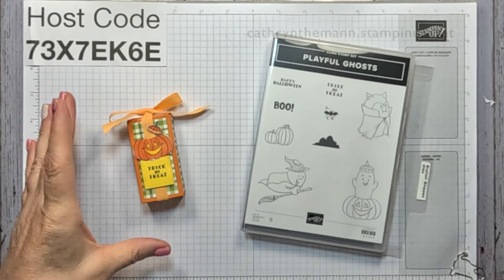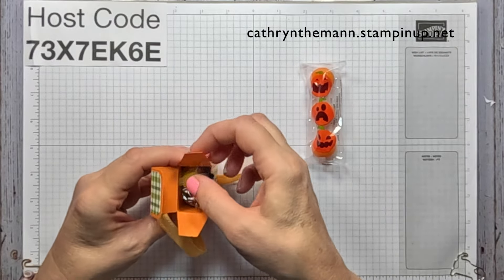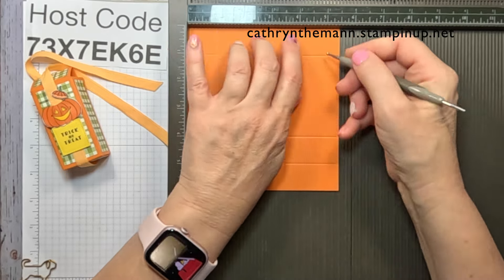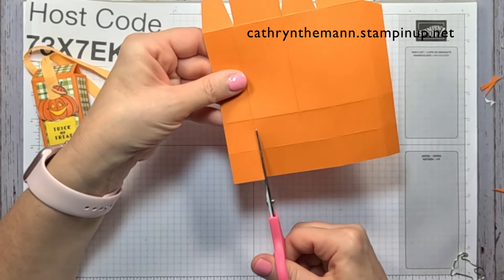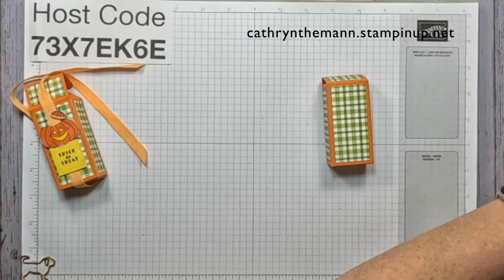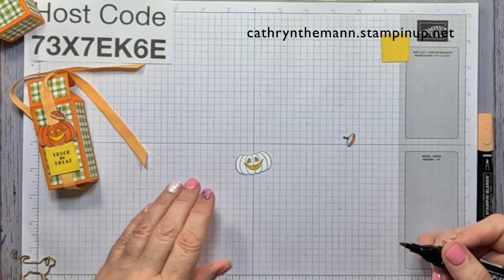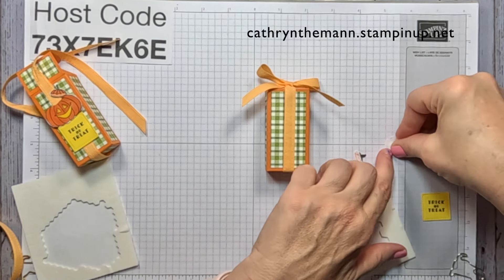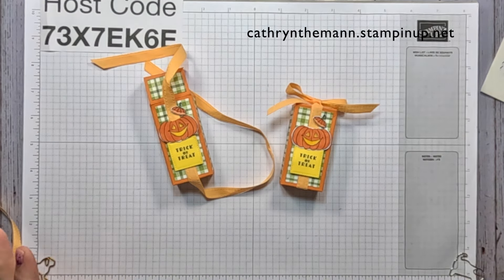HALLOWEEN GUMBALL TREAT BOX with PLAYFUL GHOSTS - Stampin' Up!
Hi Friends!
My project today is a Halloween Gumball Treat Box that measures  3  x  1 1/2  x  1".  I used the Playful Ghosts stamp set, Stylish Shapes dies, Season of Green & Gold Designer Series Paper and Peach Pie Ribbon.

Supplies:
Playful Ghosts stamp set
Stylish Shapes dies
Season of Green & Gold Designer Series Paper
Pumpkin Pie Cardstock
Basic White Cardstock
Daffodil Delight Cardstock
Tuxedo Black Ink
Stampin' Blends
Peach Pie Bordered Ribbon
Tear & Tape
Liquid Glue
Dimensionals
Mini Dimensionals
Tools
Simply Scored
Take Your Pick Tool
Corner Rounder

Thank you for visiting my Chabbnel today.  I hope you enjoyed my Halloween Box.

Love & Hugs,
Cathryn